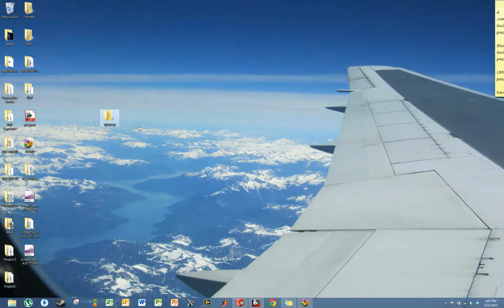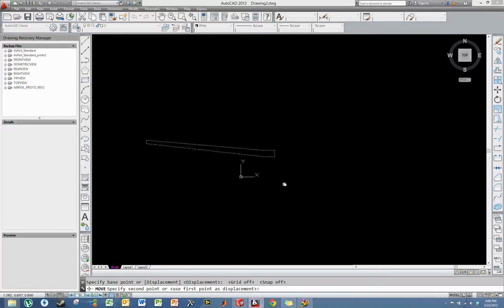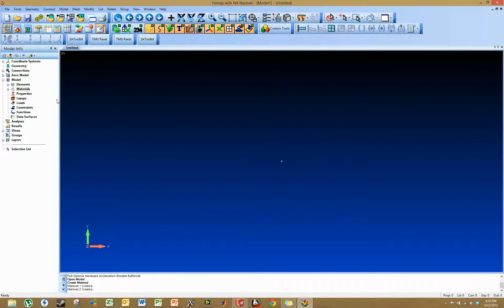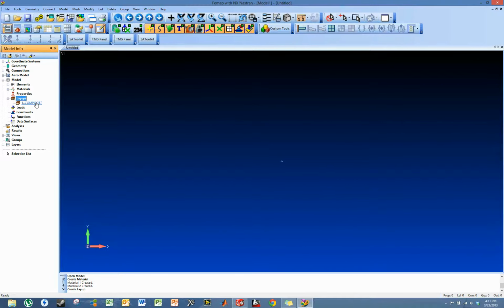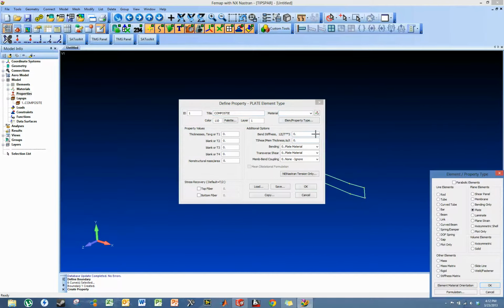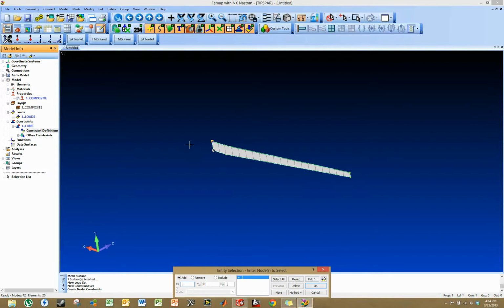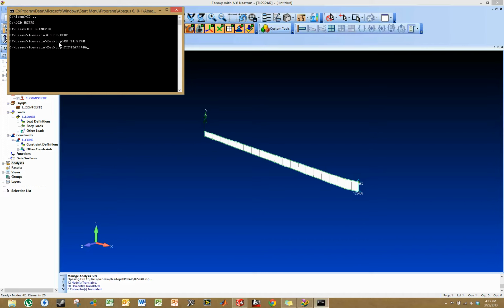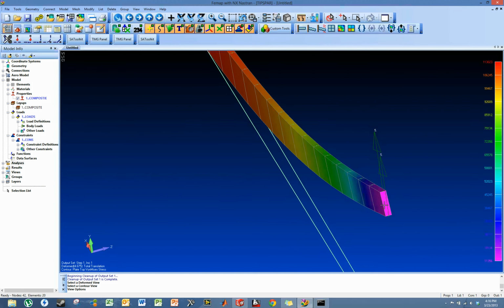DBF CAPSTONE FEMAP TUTORIAL 3-23-2013 4.07.17 PM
Using the layup and laminate plane elements with 2D geometry.